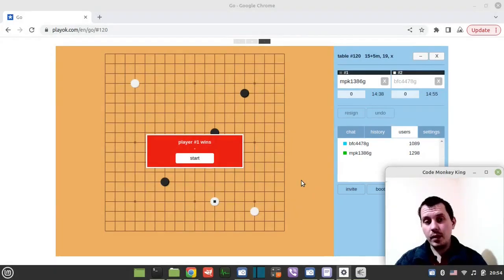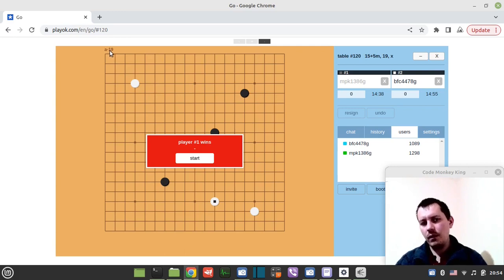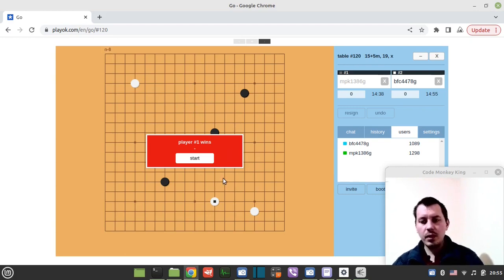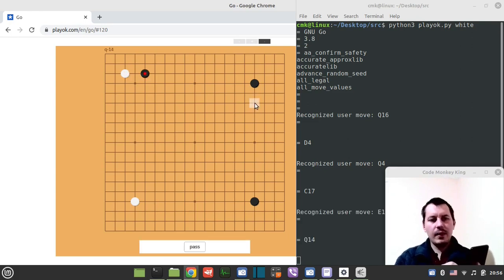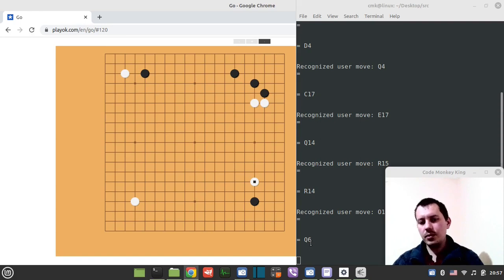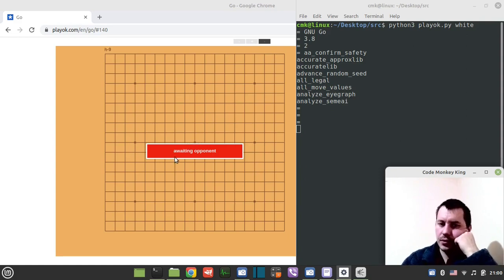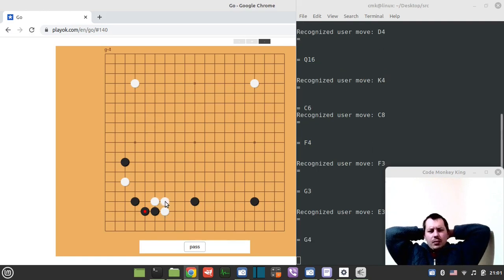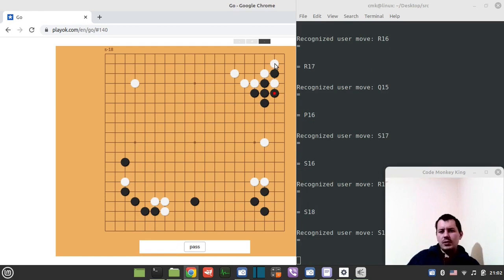Python OpenCV optical board recognition to automatically play Go at playok.com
Python & OpenCV + PyAutoGUI optical Go board recognition to let GNU Go
play random people at playok.com via GUI interface.